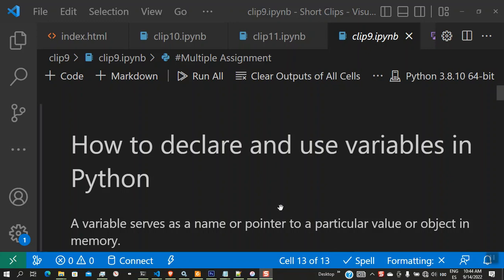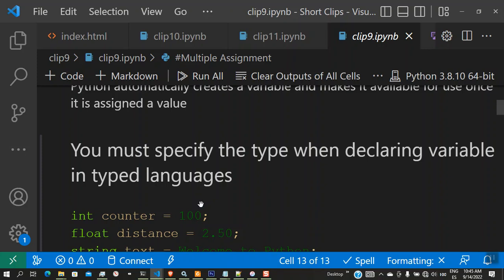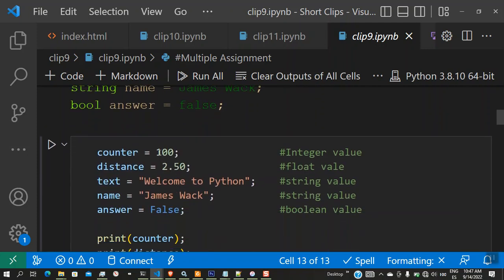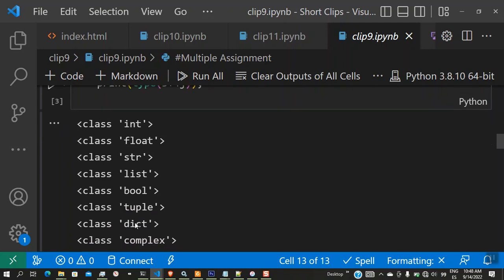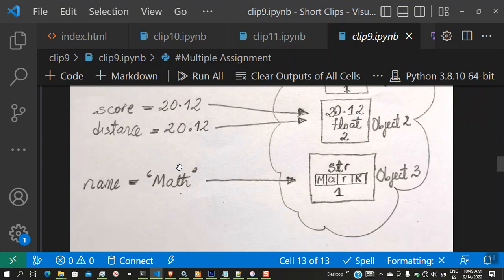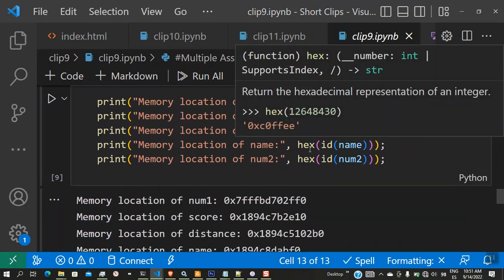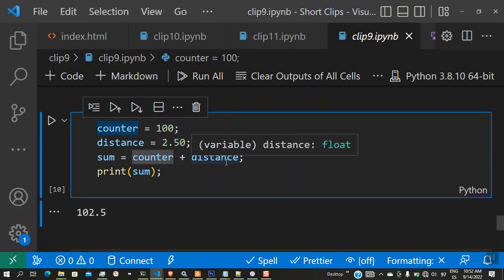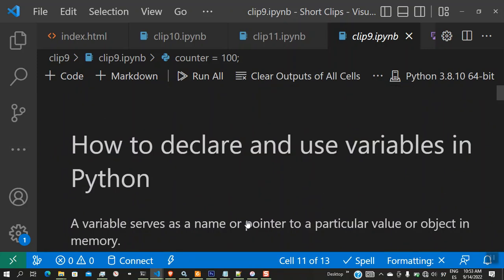How to declare and assign variable in Python (#9)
In this video you will learn how to declare variables and assign values to them in python. You will also learn how Python creates objects in memory, as well as the meaning of a reference counter. Finally you will also learn how Python uses a reference counter to conserve memory when assigning variable to objects.